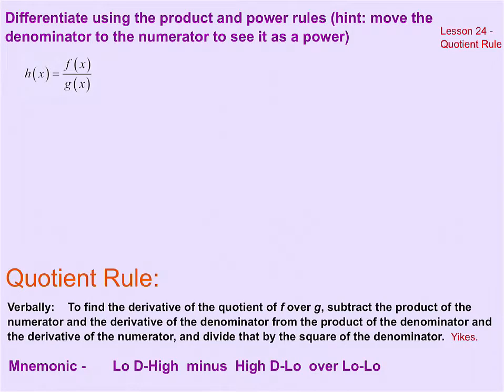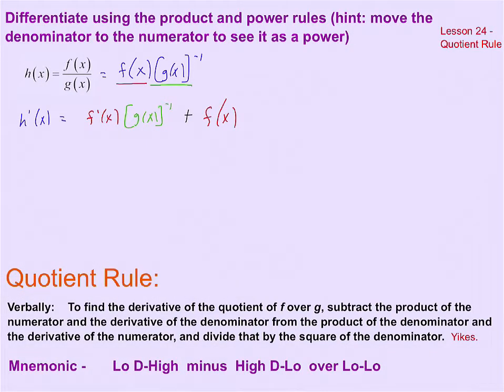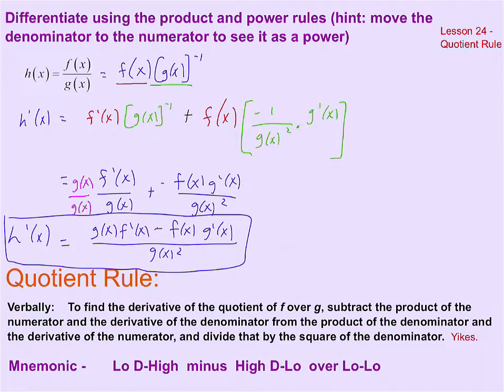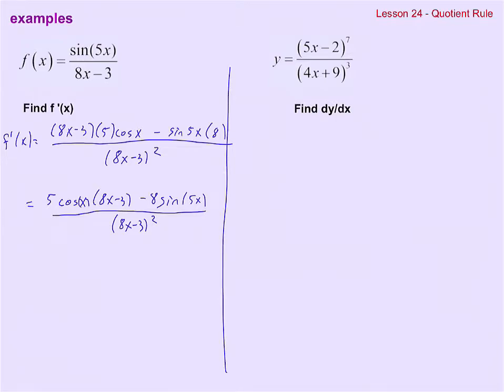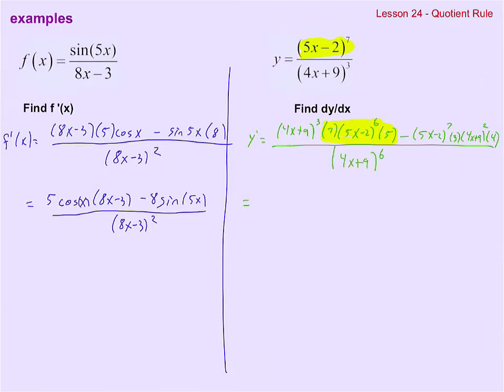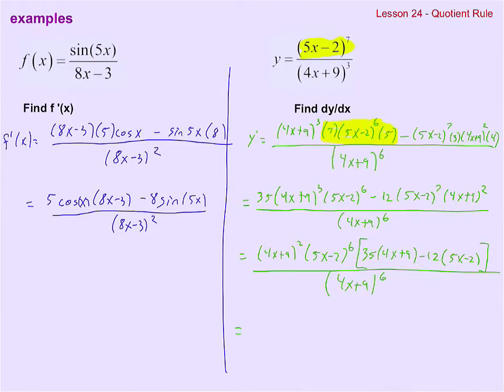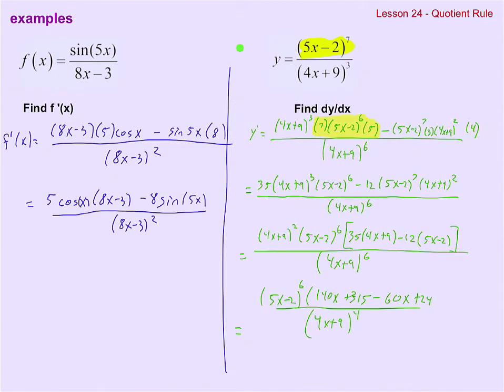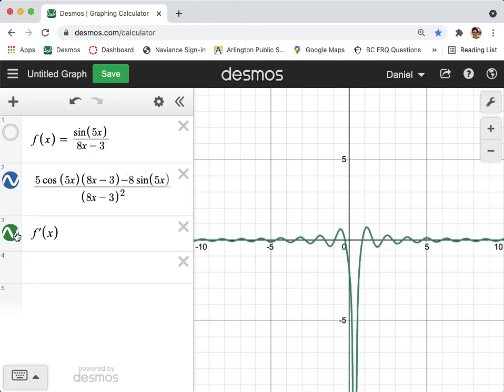Lesson 13 Quotient Rule